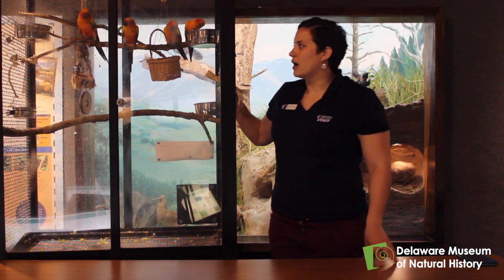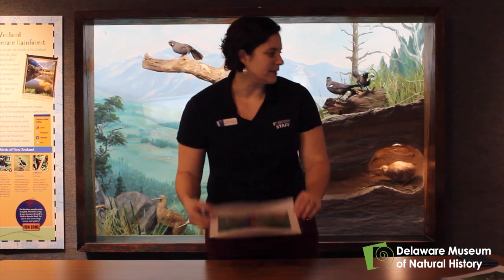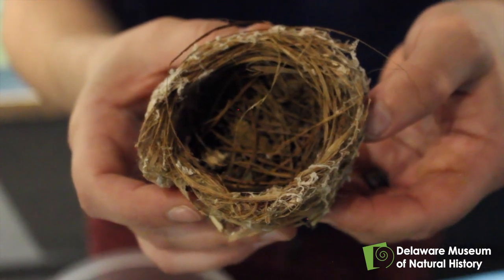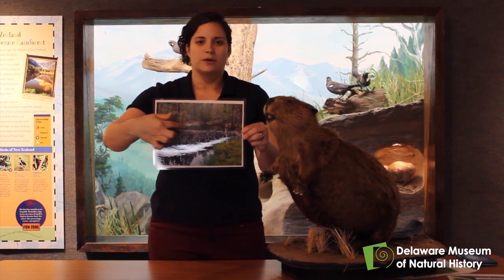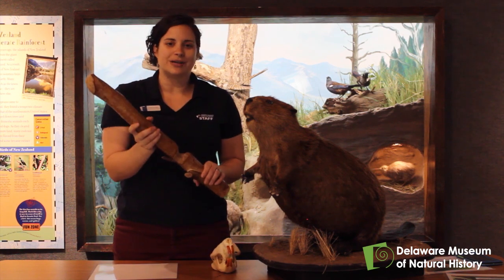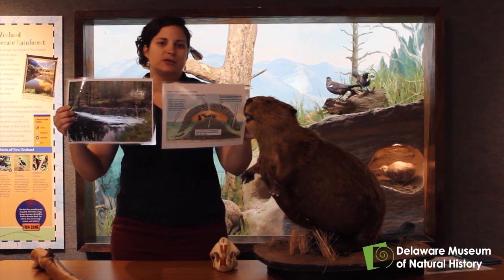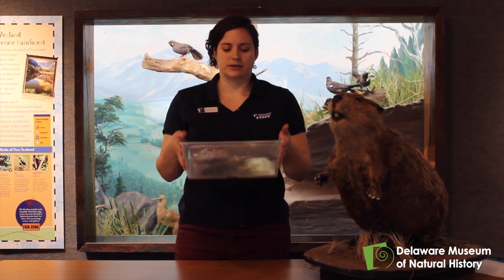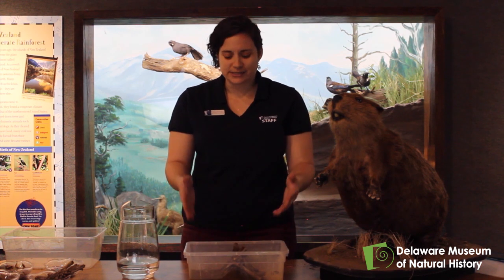Animal Engineers with the Delaware Museum of Natural History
Discover how animals are amazing engineers through this online version of one of the Museum's educational programs.